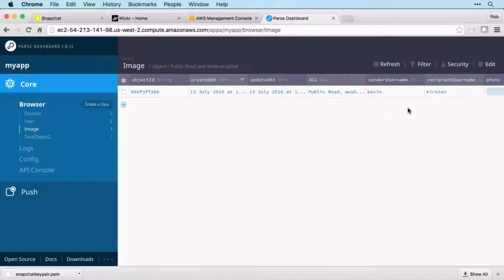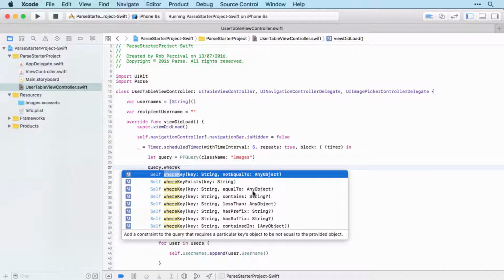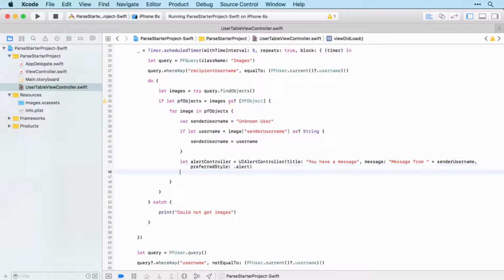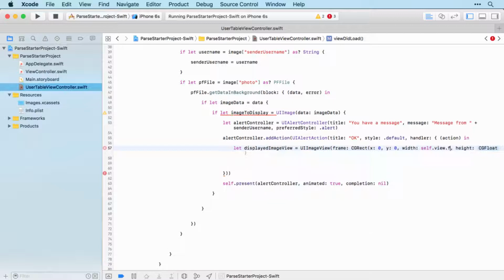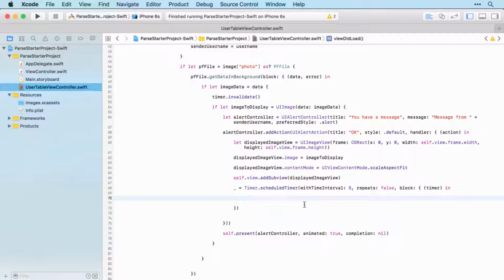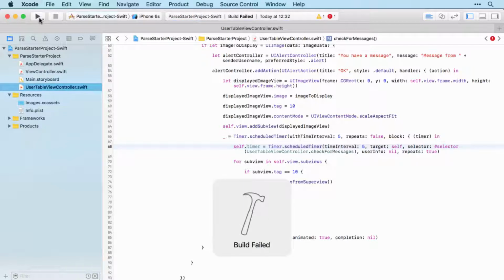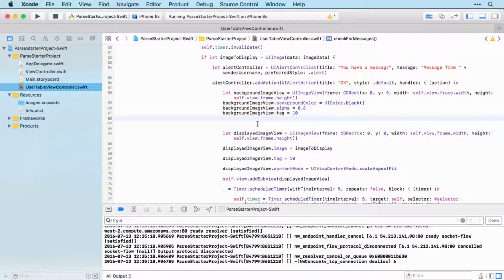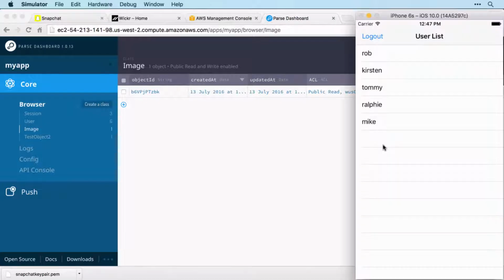apple 217 Receiving An Image